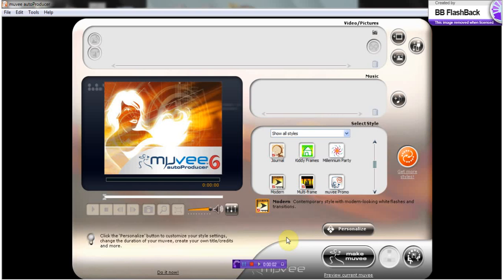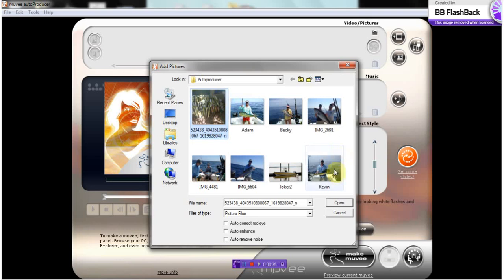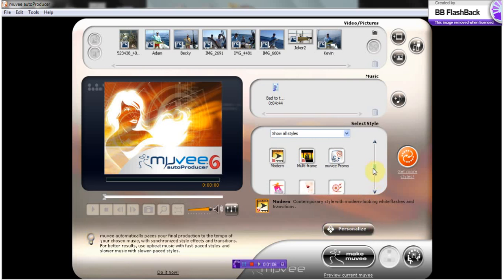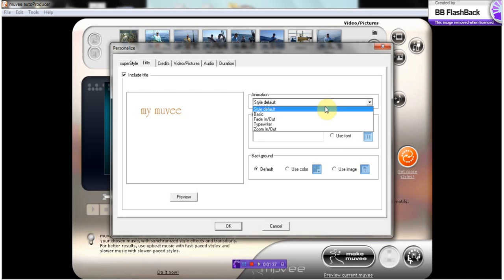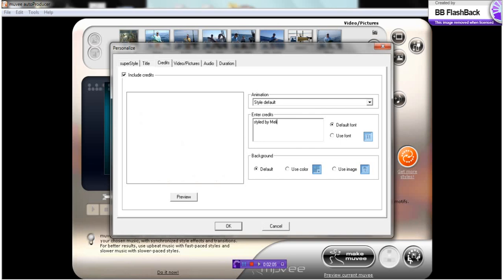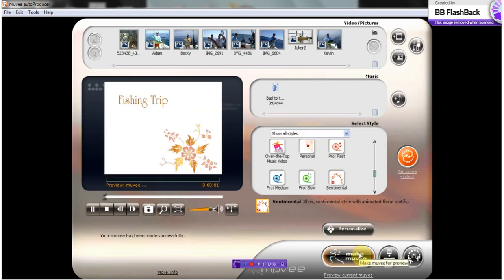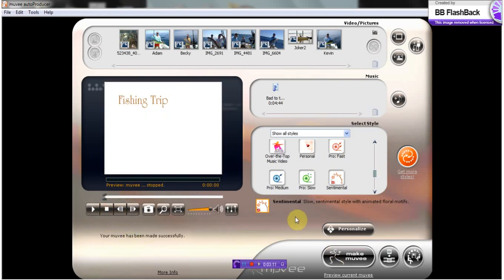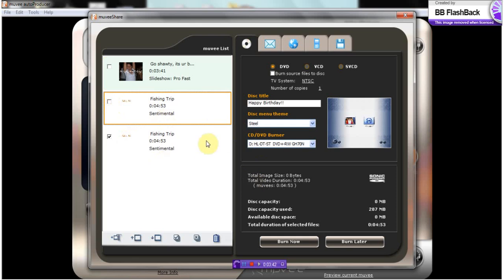Overview of Muvee Autoproducer 6